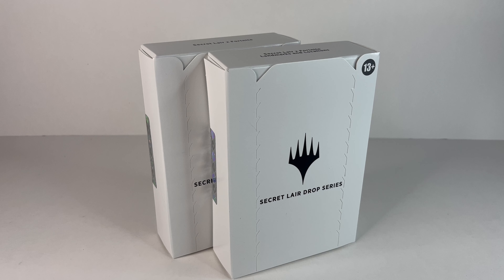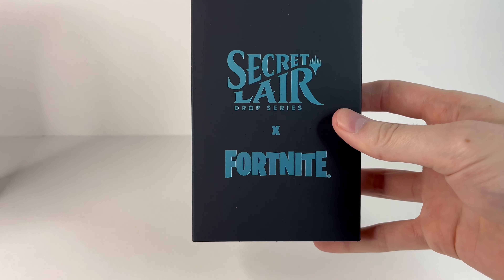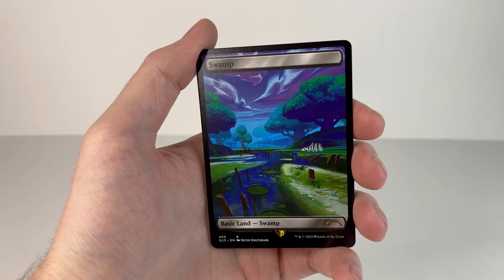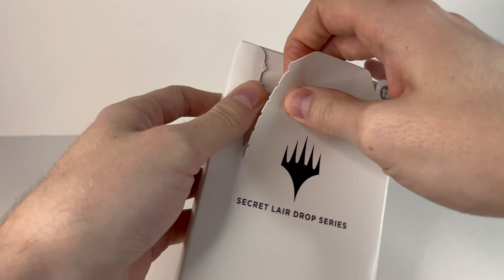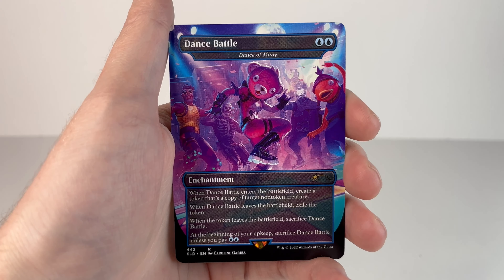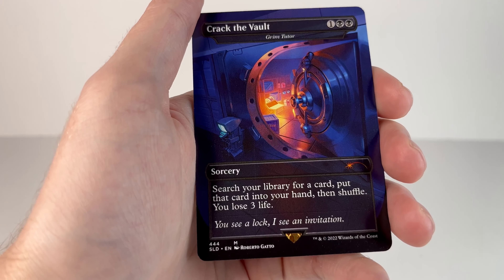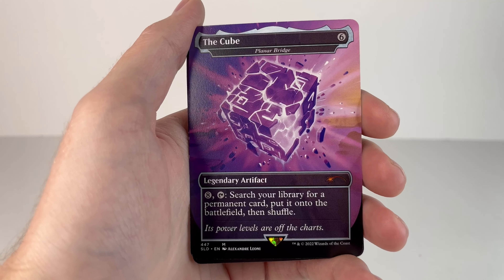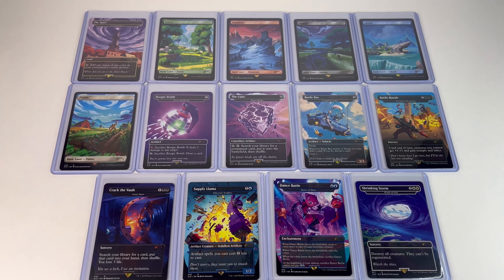MTG Secret Lair X Fortnite Unboxing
Magic the Gathering's Secret Lair drop series had a Fortnite wave release a few months ago, so I ordered a couple sets for my personal collection, and really love the final product!